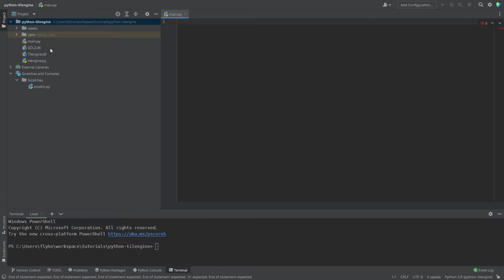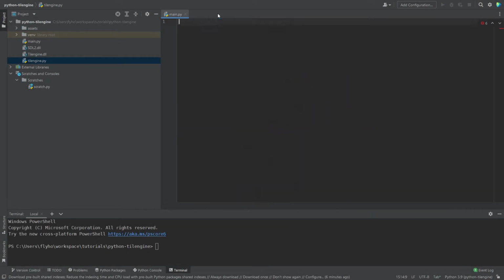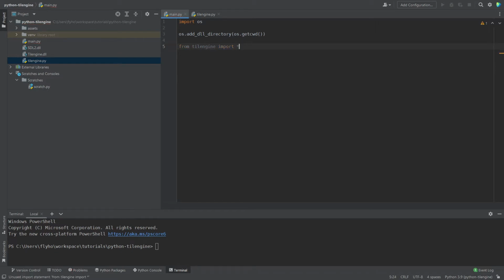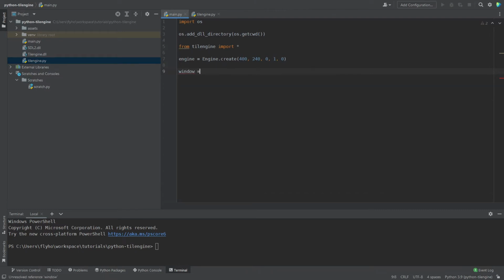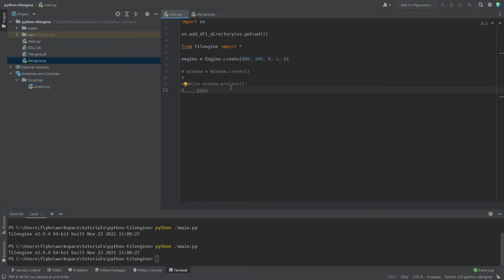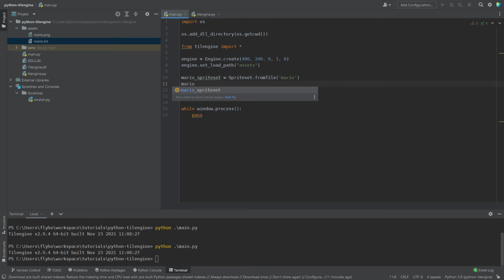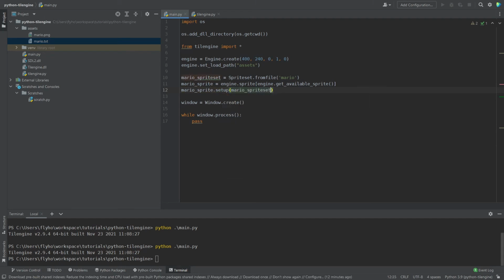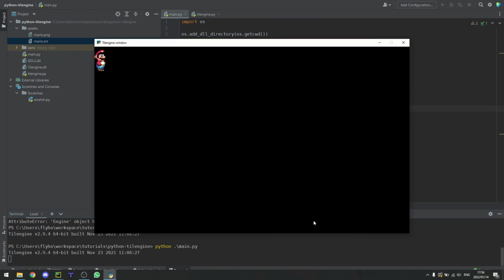PyTilengine Tutorial 1 - Window and Sprites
Learn how to setup Tilengine and PyTilengine, create a window and display a sprite